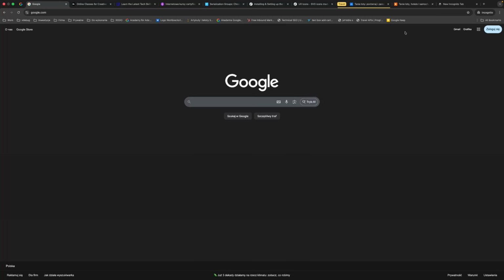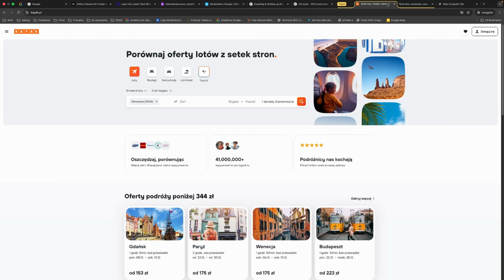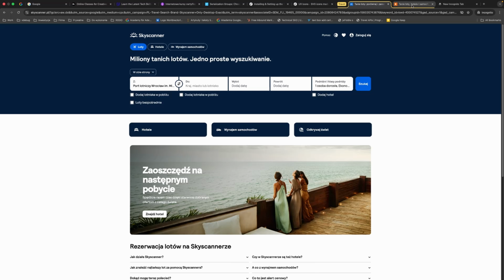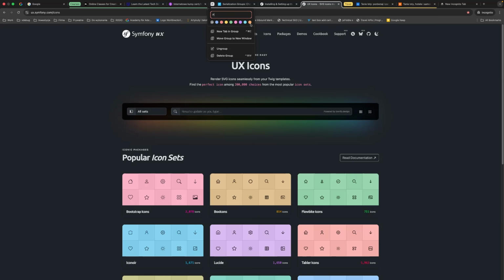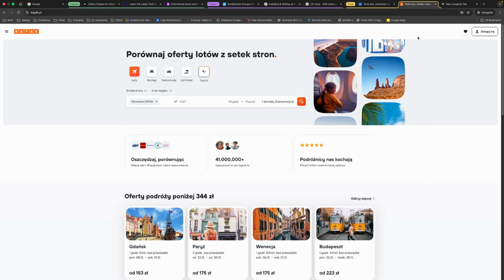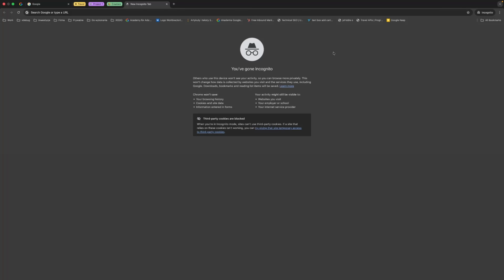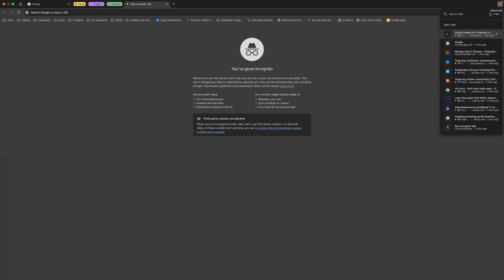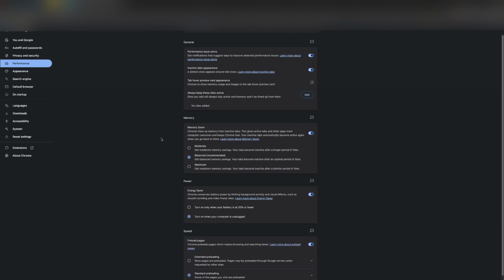How to Use Chrome Tab Groups Like a Pro (Full Guide + Productivity Tips)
Take control of your browser! In this tutorial, I’ll show you how to use Google Chrome Tab Groups to work faster, stay organized, and reduce tab chaos. Whether you're a student, developer, researcher, or office worker — tab groups can massively boost your productivity.

You’ll learn how to create tab groups, customize them with colors and icons, collapse them to save space, move them between windows, and even optimize Chrome for better performance.

👇 Timetable:
00:00 – Introduction to Google Chrome Tab Groups
00:41 – How to Create Tab Groups in Chrome
02:26 – How to Ungroup Tabs in Chrome
02:47 – How to Move Tab Groups Between Sections or Windows
03:10 – How to Add Icons to Chrome Tab Groups for Better Clarity
03:54 – How to Collapse/Expand Tab Groups to Improve Productivity
04:32 – How to Search Through Tabs in Google Chrome
04:50 – How to Use Tab Groups in a New Chrome Window
05:05 – Bonus: How to Optimize Chrome for Better Memory & Battery Usage
05:44 – Q&A About Chrome Tab Groups
05:48 – Outro (Final Tips & Next Steps)

Chrome Tab Groups are one of the most underrated features — and after this video, you'll know exactly how to use them to speed up your workflow.